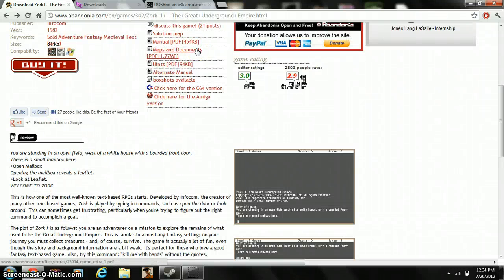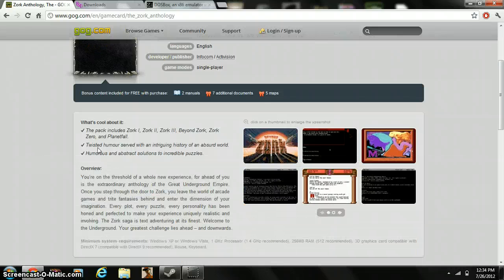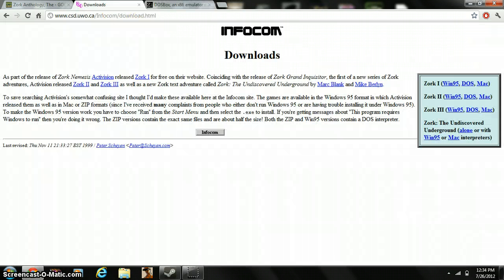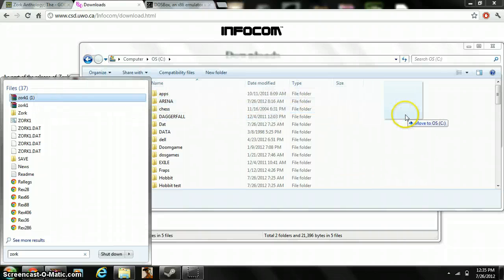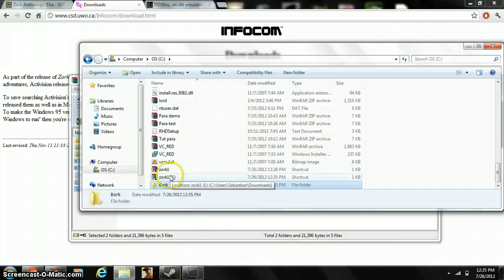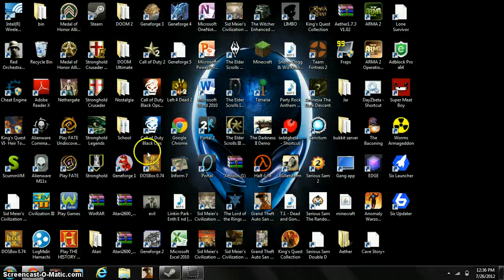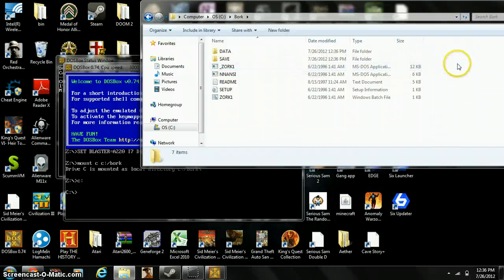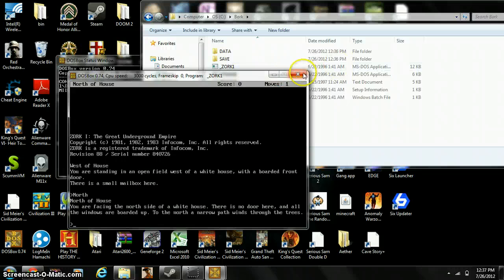How to get Zork for free on windows